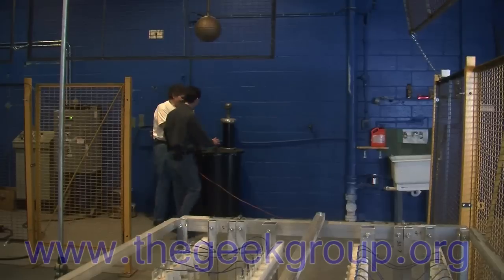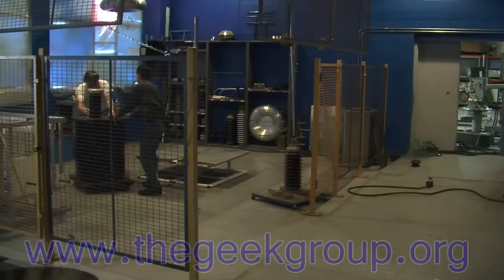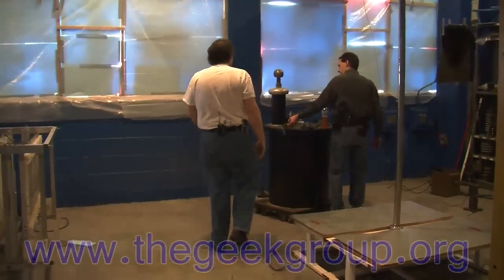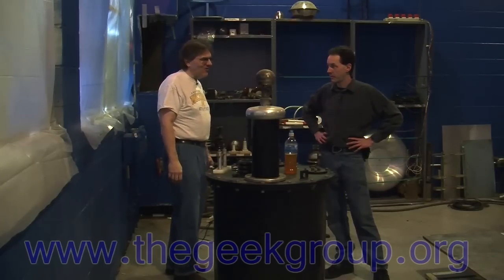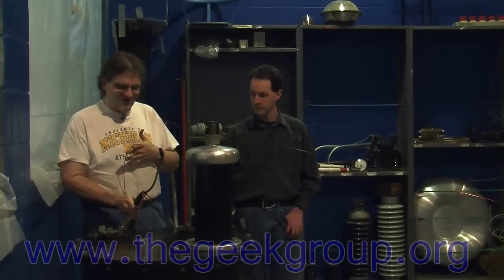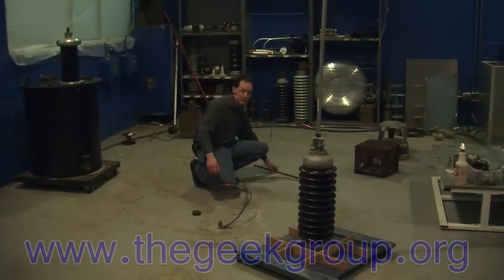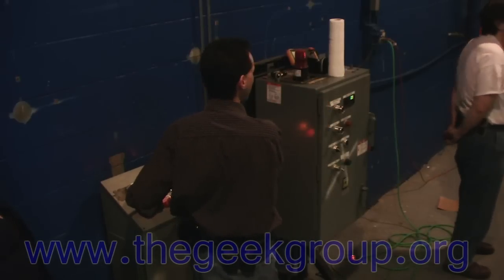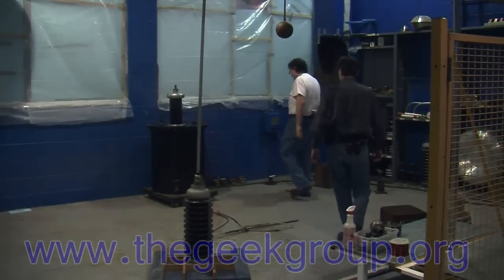Setting up the 75kV Power Supply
Chris and Paul setup the massive 75,000 Volt 75kVa research power supply in our High Voltage Lab.